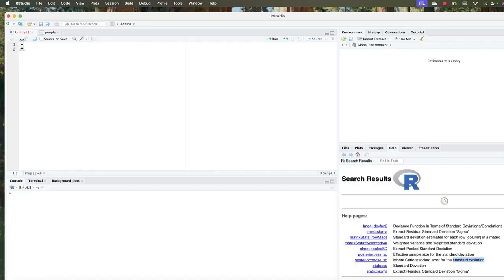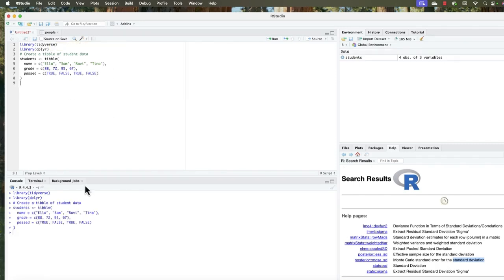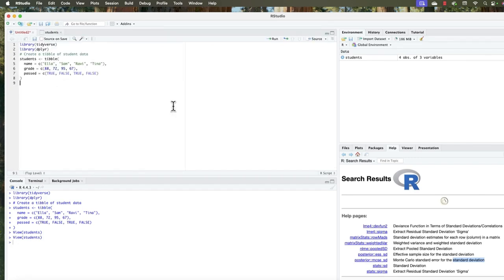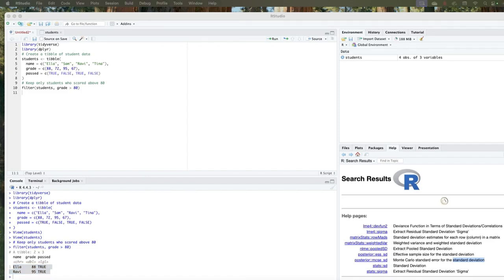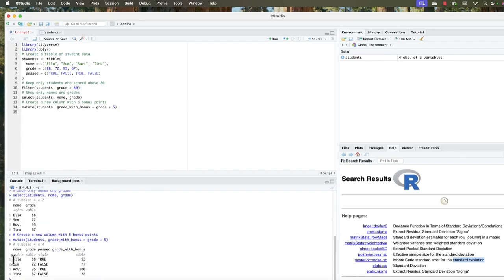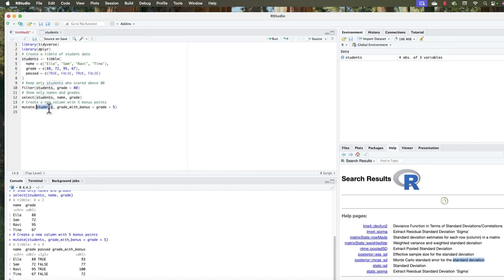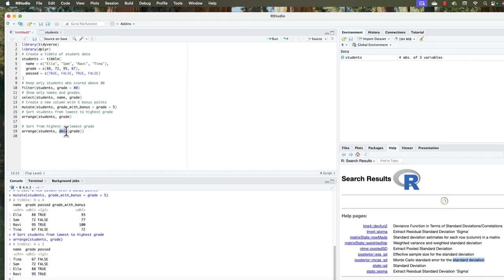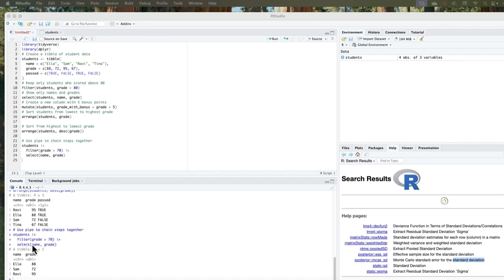Rstudio: Data Manipulation with dplyr – Filter, Select, Mutate, Arrange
Learn the basics of data manipulation in RStudio! We’ll walk through how to organize, filter, and transform your data, making it easy to prepare for analysis or visualization.